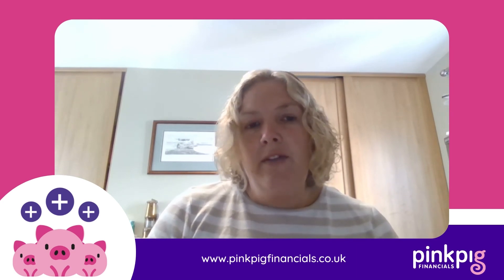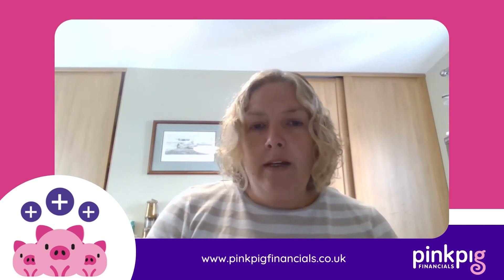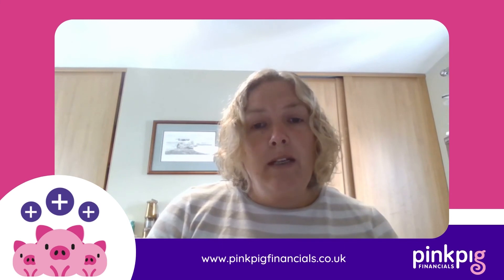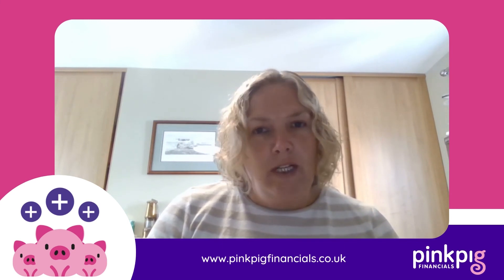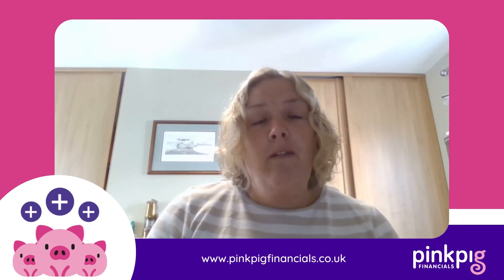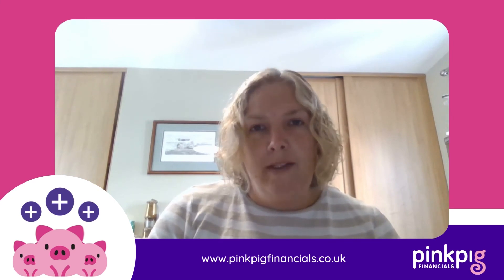Do I need a separate business bank account?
If you are a limited company then you must have a separate bank account set up in your limited company name, but what should you consider before choosing an account. Caroline explains.